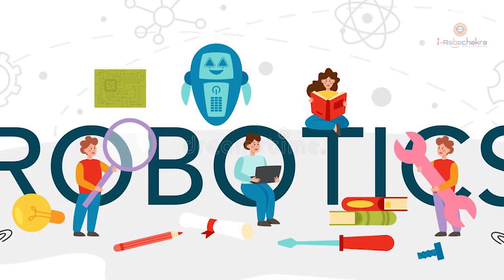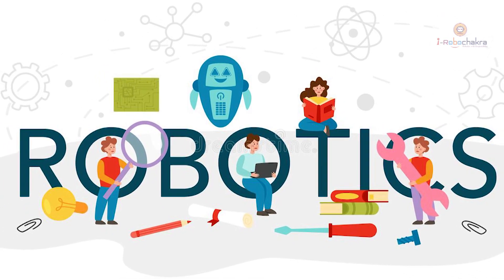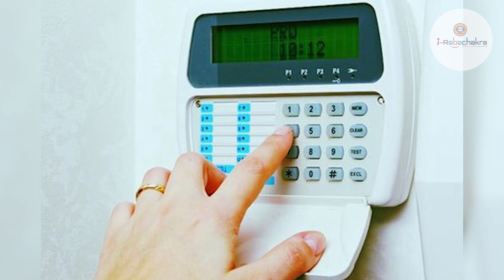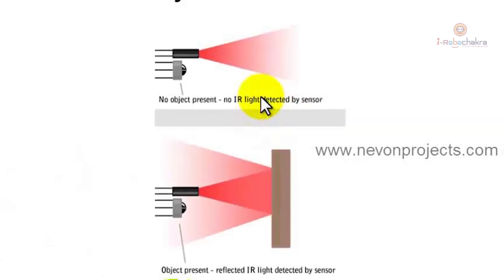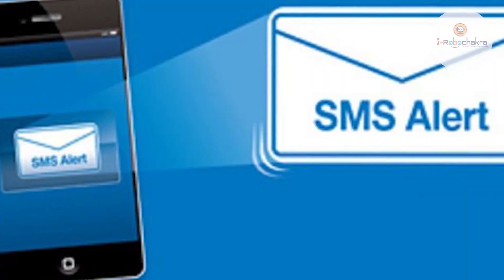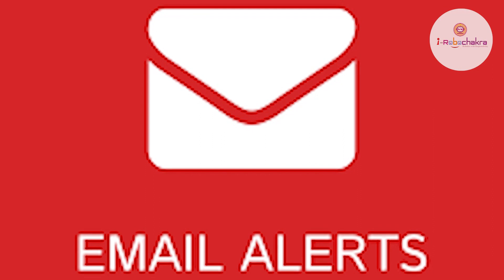What exactly is Robotics | Things you need to know if you are a beginner. | FAQ'S | iRobochakra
What Exactly Is ROBOTICS ? : Robotics Engineering Job Description.
 Robotics engineering, who is a robotics engineer?
In this video, we dive into what exactly is robotics while we dive into robotics engineering job description. There are many robotics engineering courses, but does robotics courses make you a robotics engineer? Even though, robotics engineering for beginners can be tough especially without any prior knowledge on how to become a robotics engineer. Here, is a description of robotics engineering job.

Remember when robots only existed in your favorite sci-fi movies? Well, brace yourself because a few years from now, chances are that you’re probably going to bump into one while taking a night walk. But, it shouldn’t really surprise you because Robotics Engineering is easily one of the fastest-growing fields in engineering today, and robots are the future.

Robotics is the subject / Science / Field of study, where we learn to create Robots
For more details on ongoing programs,
Checkout